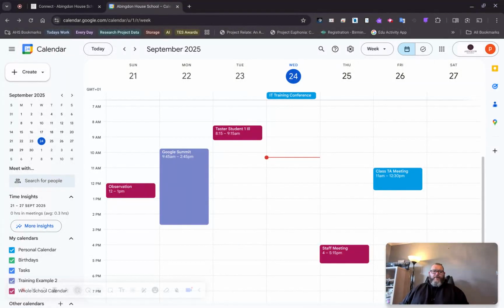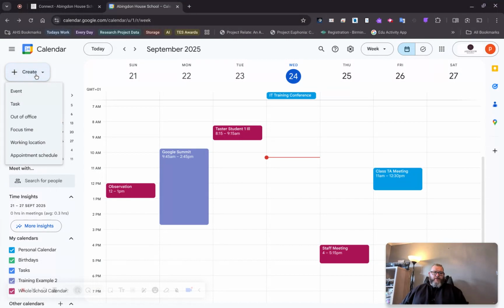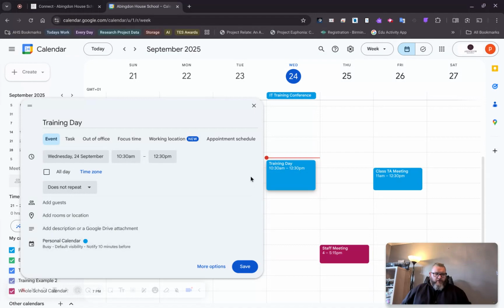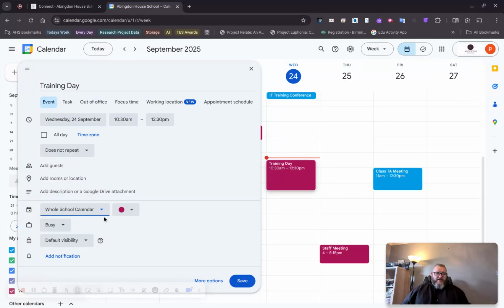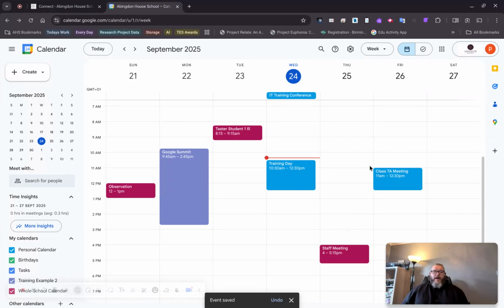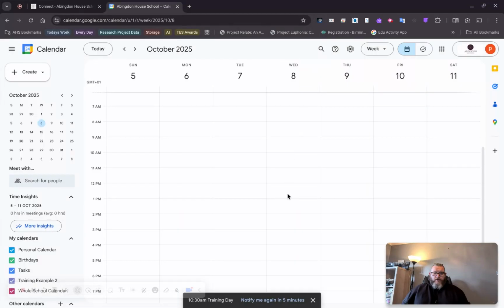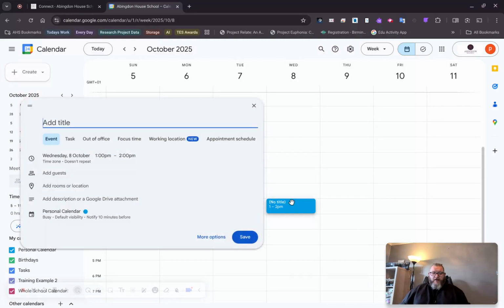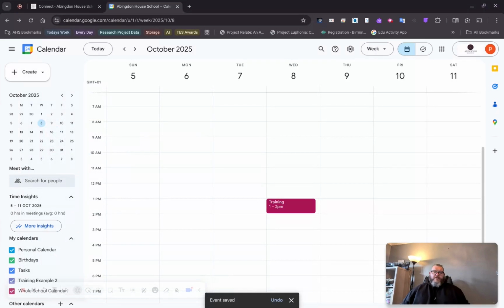Google Calendar - Create an Event